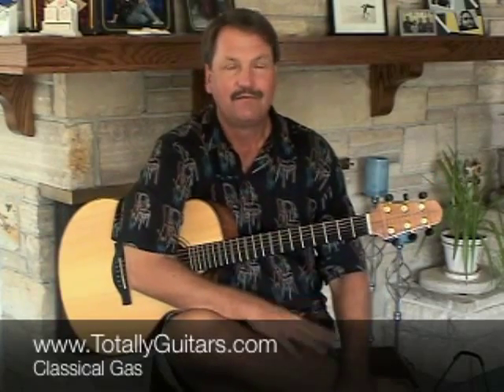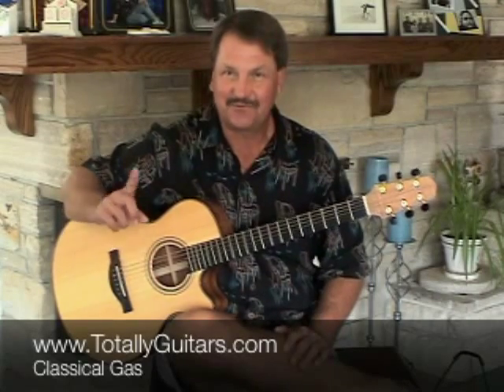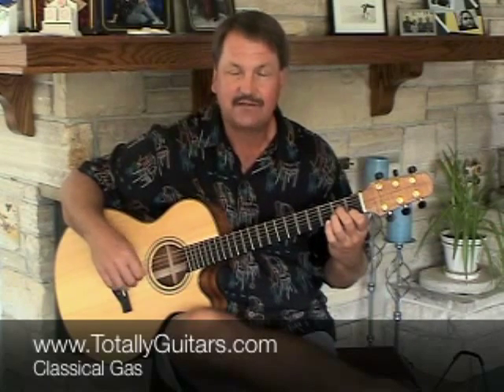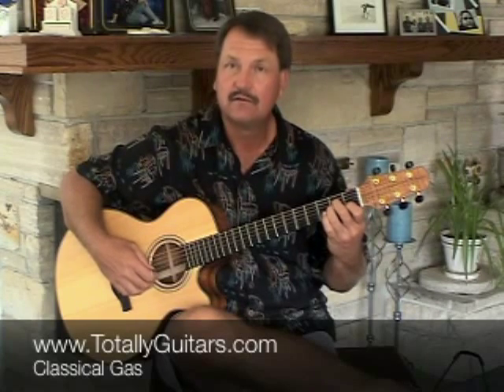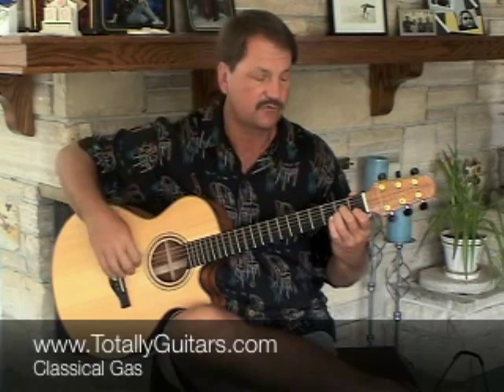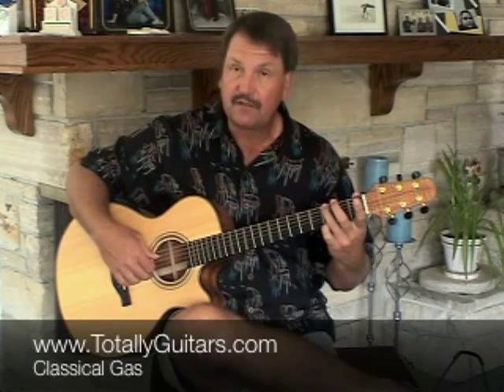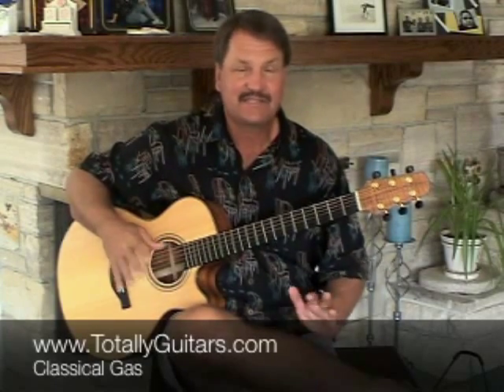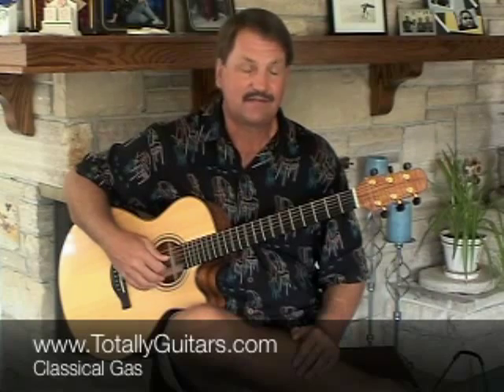Classical Gas by Mason Williams - Acoustic Guitar Lesson Preview from Totally Guitars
Classical Gas has been one of the most popular guitar instrumentals since it burst on the scene in the late 1960s. Written and performed by Mason Williams, head writer for the Smothers Brothers Comedy Hour, it has baffled guitar students for just as long. This lesson breaks down every nuance and presents the most comprehensive version available anywhere.